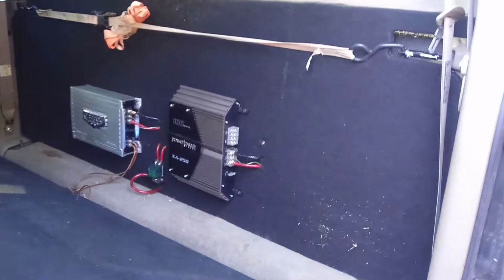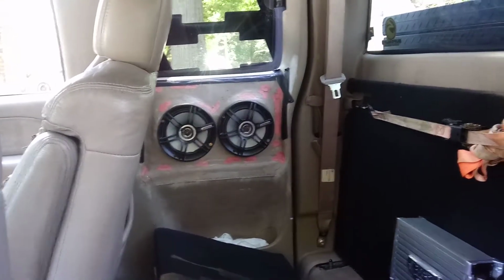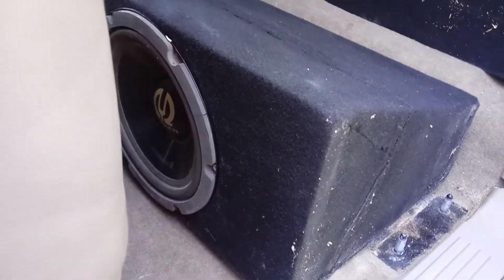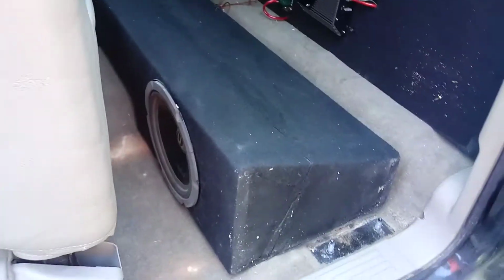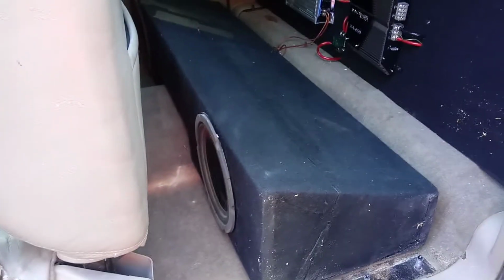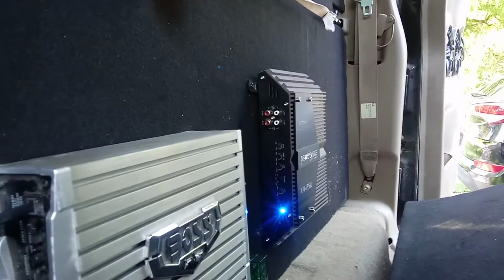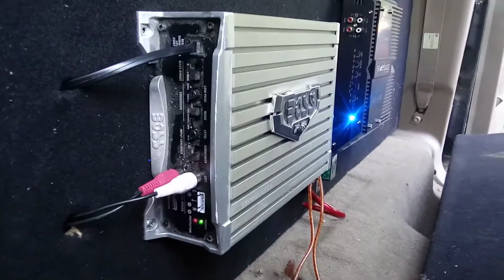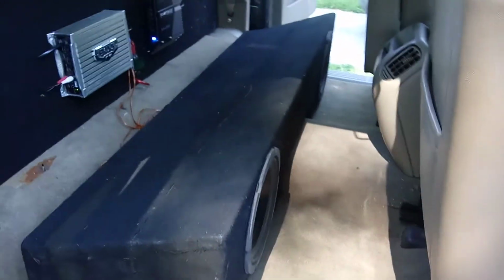2001 Silverado Amps And DIY Sub Enclosure Install(Almost Complete)